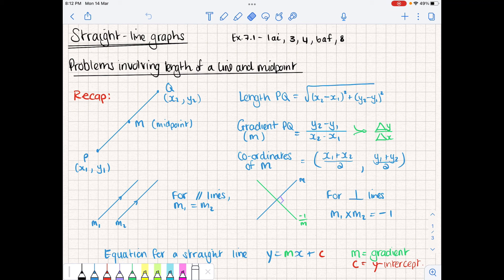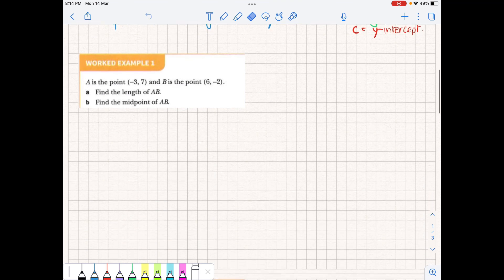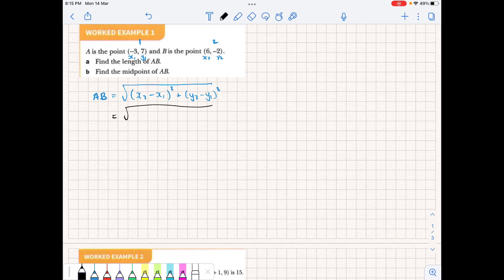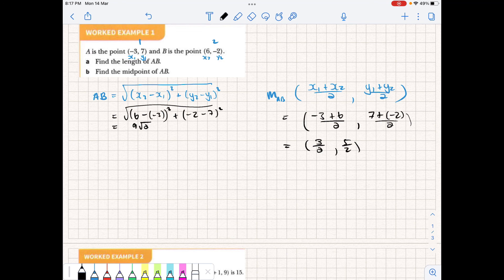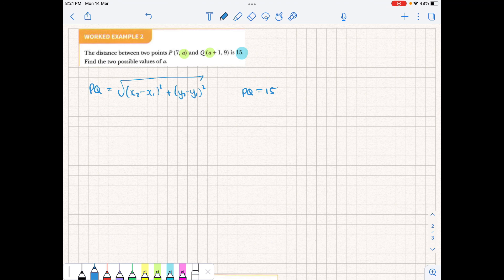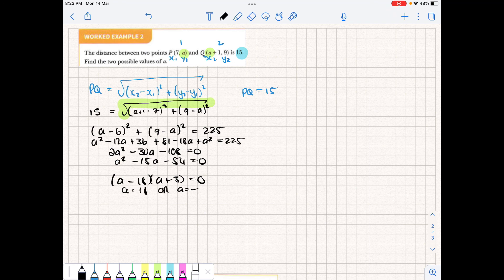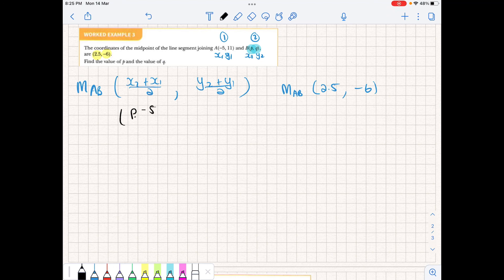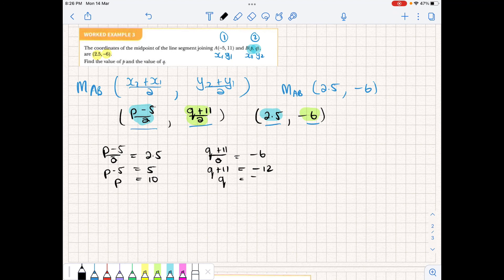Problems involving length of a line and midpoint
Use the equations of line length and midpoint on more complex equations.